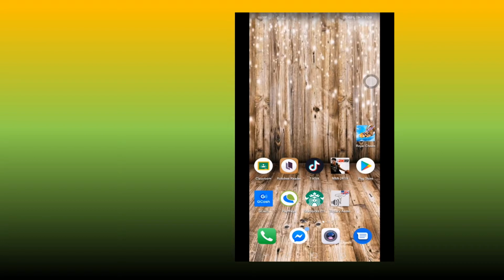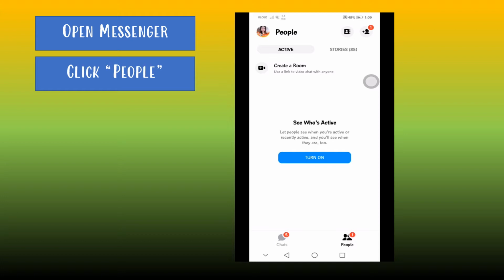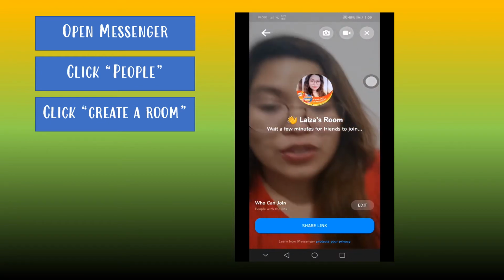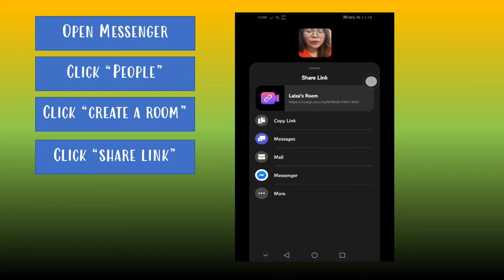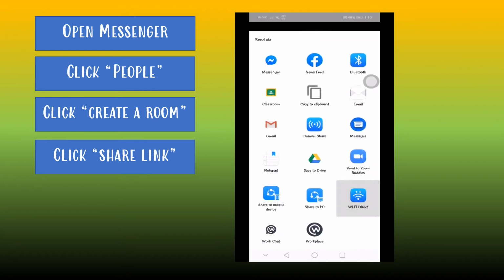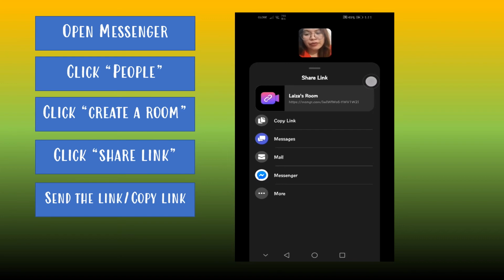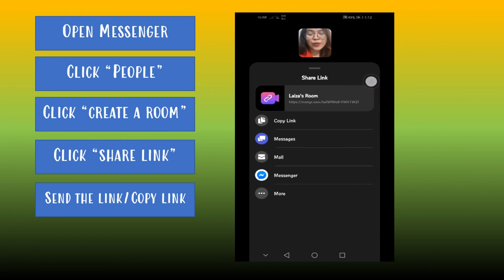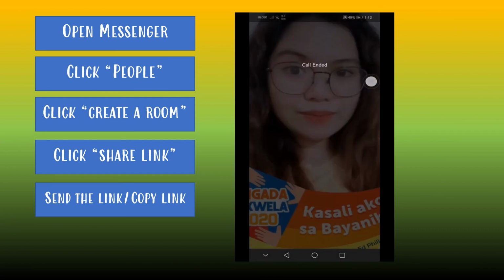Messenger Classroom Tutorial:50 participants